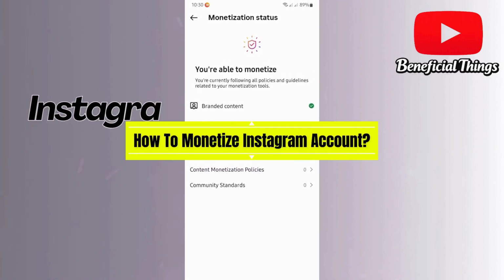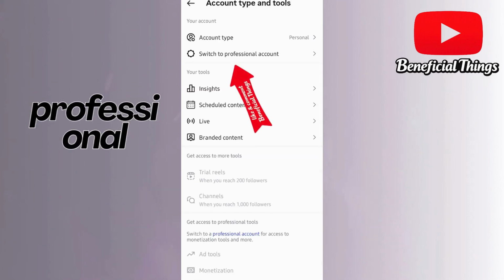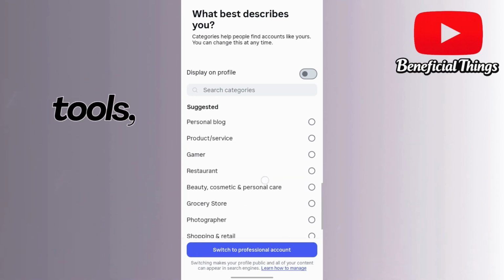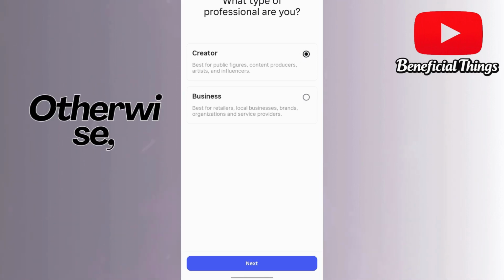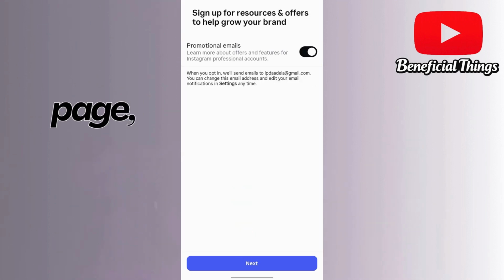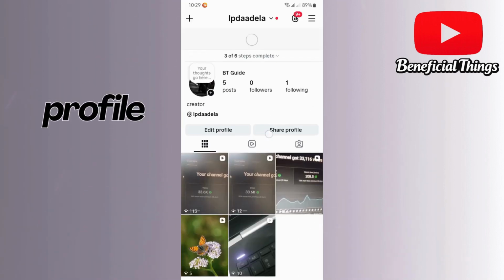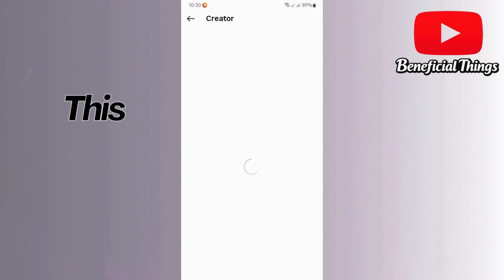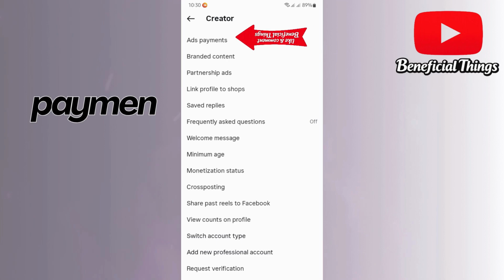How To Monetize Instagram Account? (Full Guide)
Step-by-step Instagram monetization 2026! Learn how to switch to a pro account, use Instagram Creator tools, and start earning from Reels, branded content, collabs, and ads. Boost your Instagram Creator earnings and make real money on Instagram today!